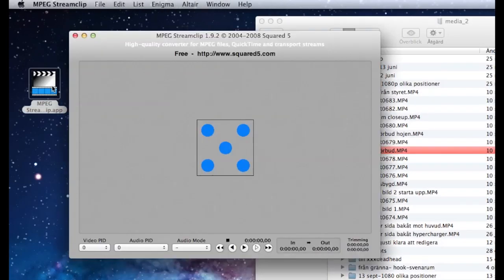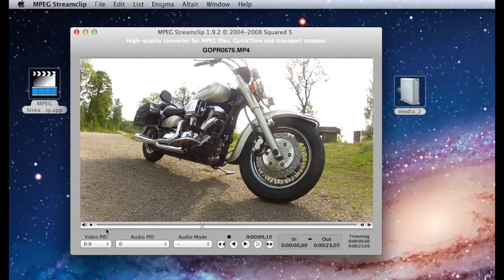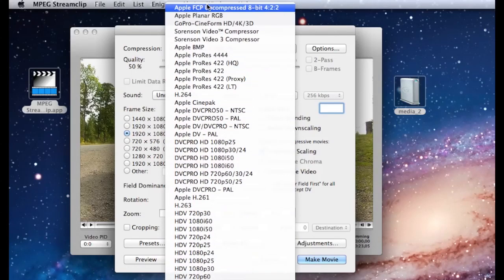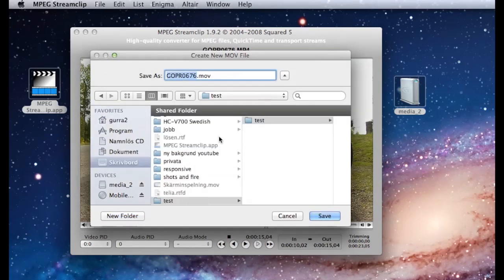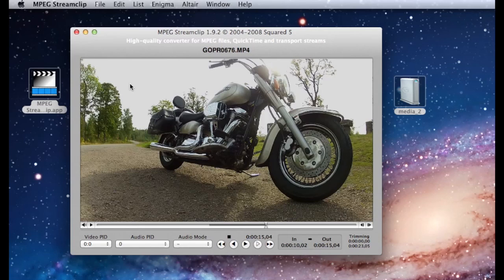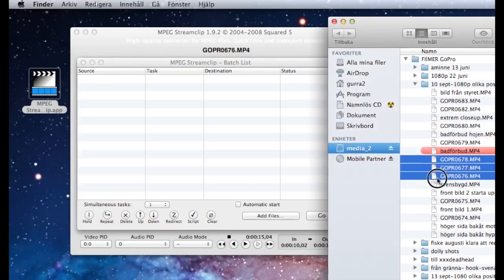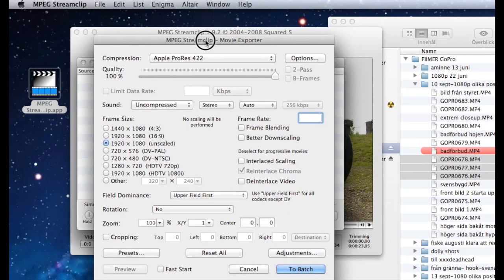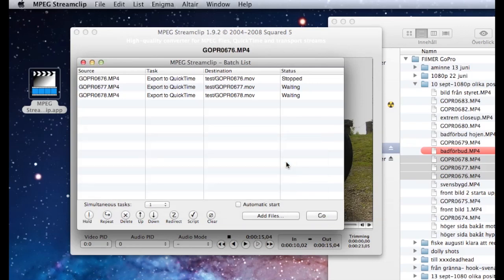Convert GoPro MP4 files to Apple Pro Res 422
Since the GoPro HD cameras MP4 files is a final delivery codec it´s not one you want to use for editing. You need to convert it to a more editing friendly format, such as Final Cut Pro´s ProRes 422. The free very powerful application MPEG streamclip does the job perfectly. Sorry about the poor audio quality in this video.